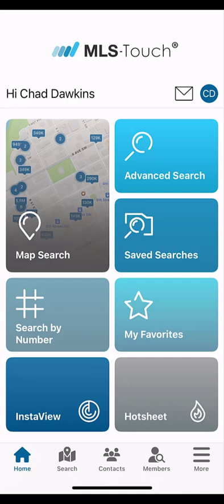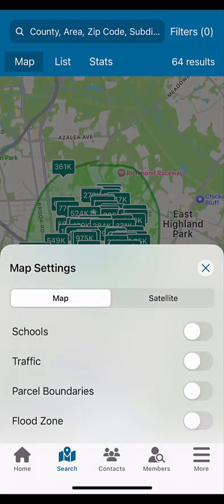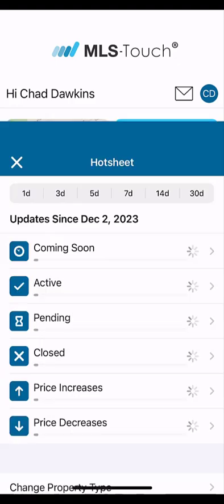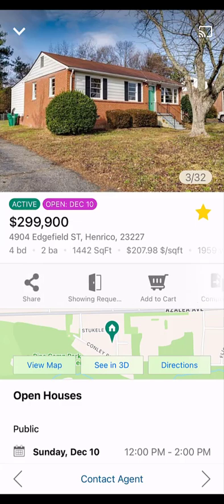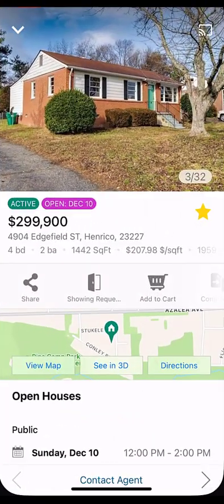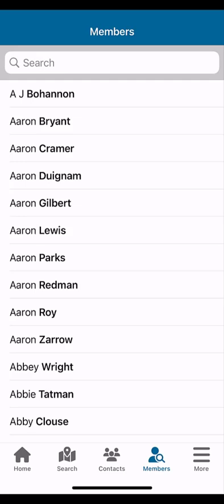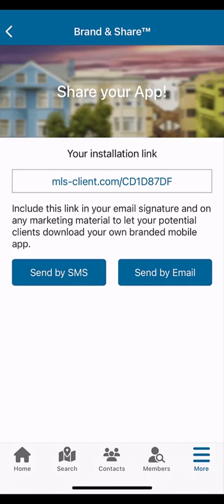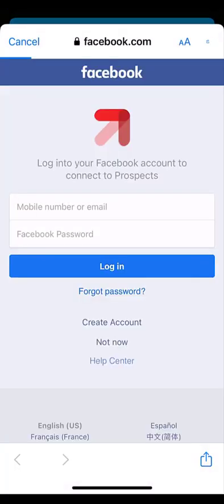MLS touch - Agent Perspective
This video provides a brief overview of how to use the MLS-Touch app to search for listing information and connecting with your clients.